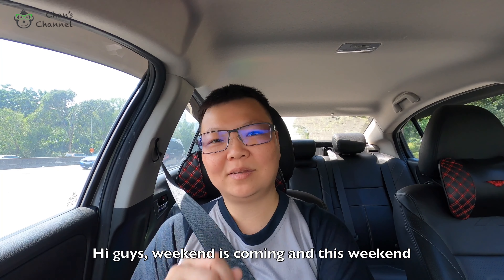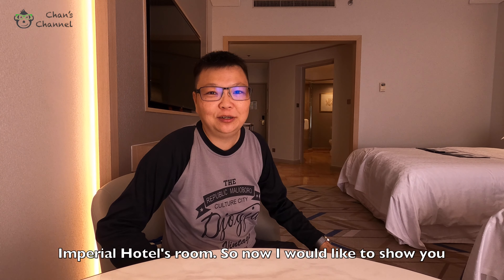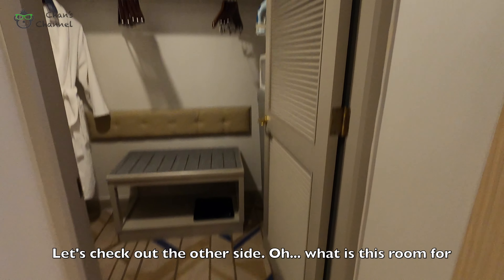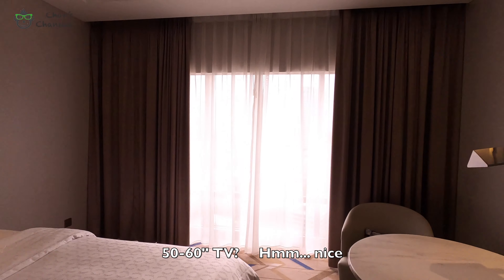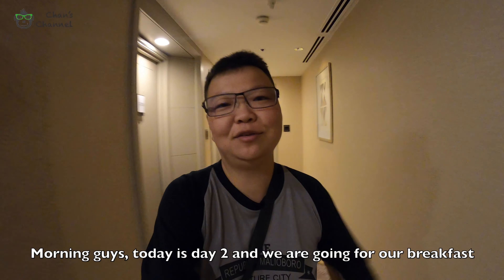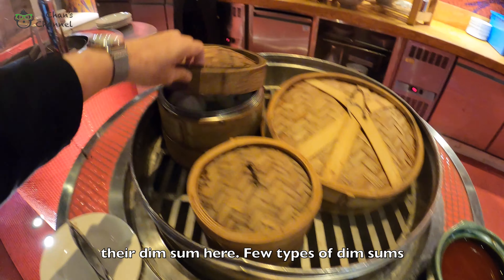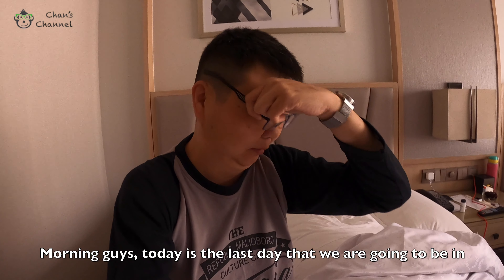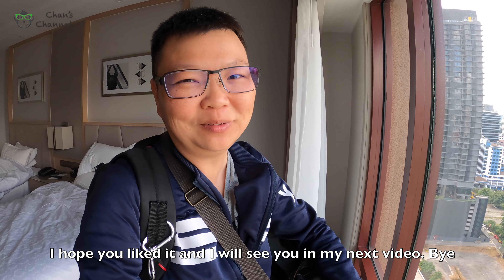Sheraton Imperial Hotel: What You Can Do Here [Travel Vlog 40] 您在这里可以做什么 (2020)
With the intense situation that are happening in the world expecially on the Corona Virus. It is hard for us to take a break and travel around the world. Malaysia’s goverment encourages  cuti-cuti Malaysia. But where can we go since the virus are currently flying aounr the country?

One of the place that I could think of  for a staycation without the need to be in contact with too much people are staycation in a hotel. I have selected one of the suitable hotel in Kuala Lumpur City to take a break was Sheraton Imperial Hotel.

Wanted to get the best price for this hotel, check out

If you are looking for GoPro Hero 8 Underwater Cage, you may check out

Or if you would like to purchase one of GoPro Hero 8 Black, you may consider this best value

This video is to share what things that you can do inside this hotel without the need to go out.